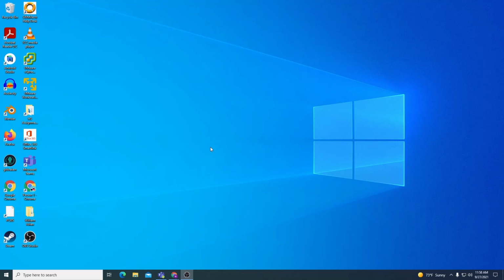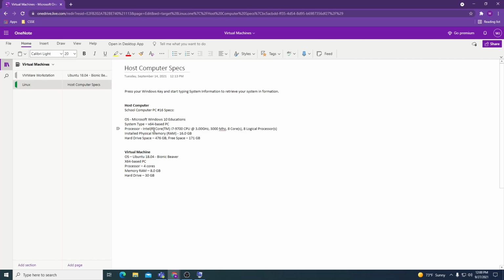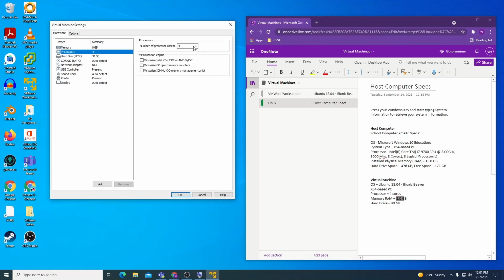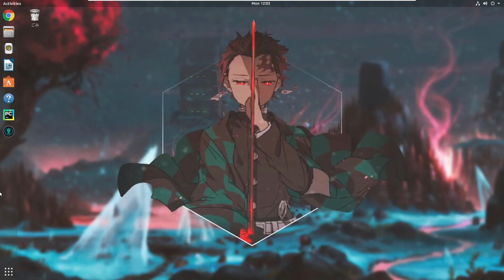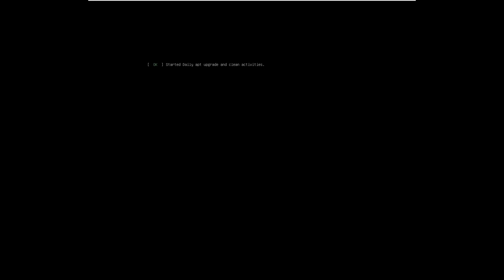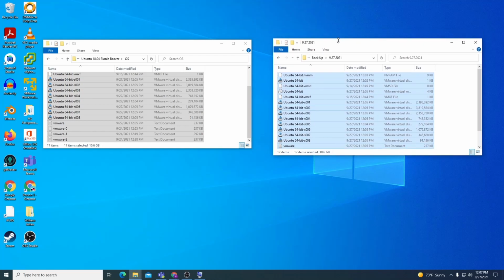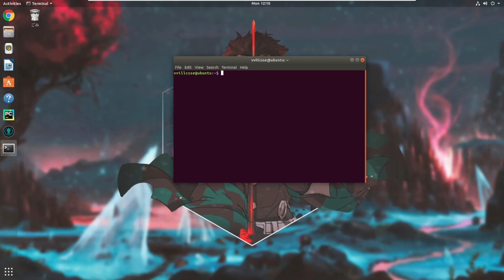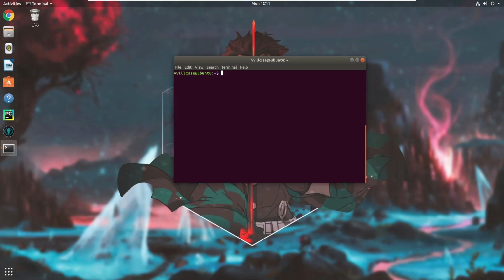Virtual Machine Overview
This video goes over what a virtual machine is and why it is useful, how to check the specs on your computer and virtual machine, what the virtual machine looks like when launched, how to back up your virtual machine and how to update your virtual machine.